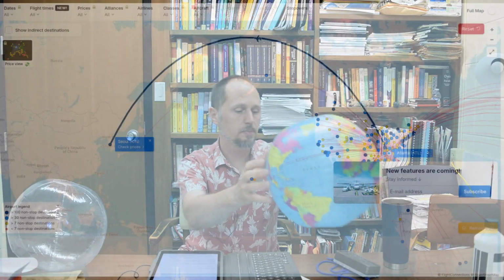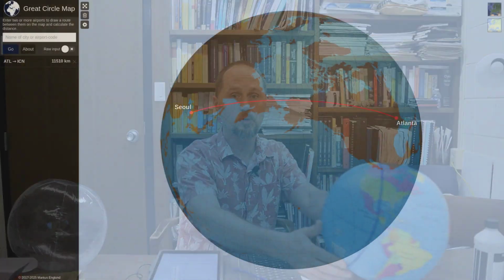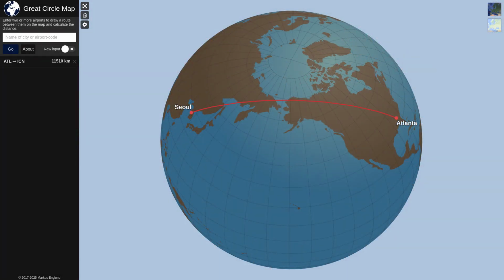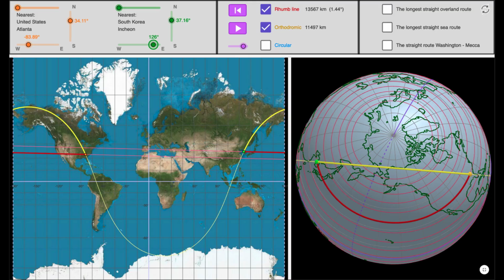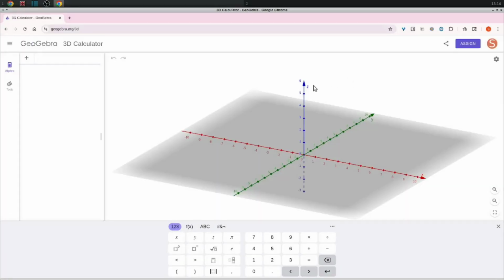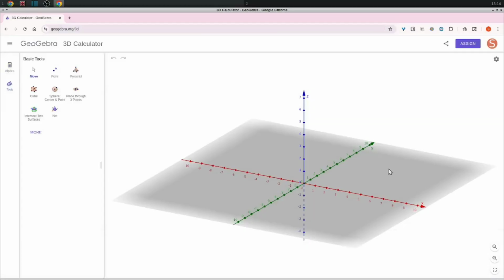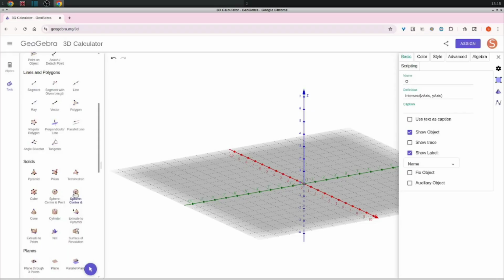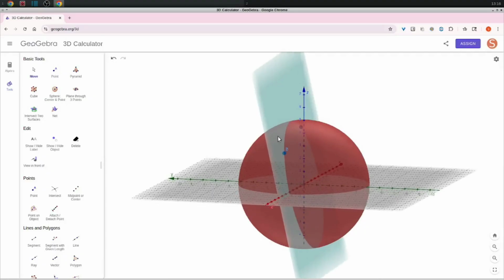Spherical Geometry (Math 533, Fall 2025)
Math 533, Fall 2025 (University of Mississippi): Topics in Euclidean Geometry.

In this video, we talk about shortest paths on the sphere, also known as (arcs of) Great Circles or Geodesics.

Links mentioned in the video (and source of some of the screen shots):
Great circle map (shows great circles between chosen locations, either on the globe or on the map)

This class is loosely following the Module(S2) Geometry materials, developed by Alibegović, Lischka and Weiss. The choice of content and perspective on the material is deeply indebted to their work.